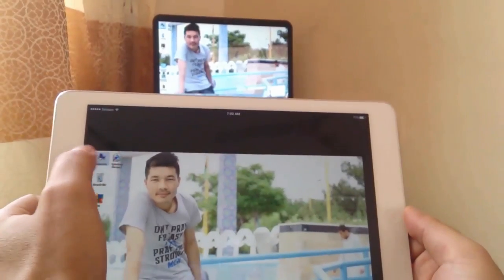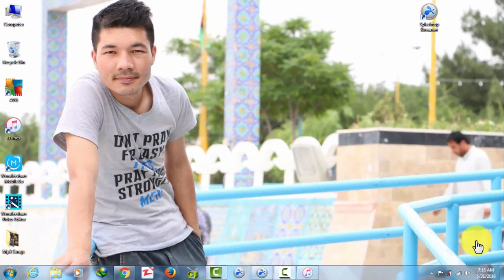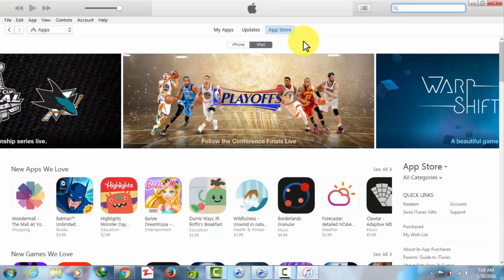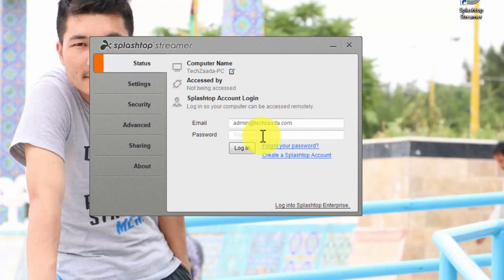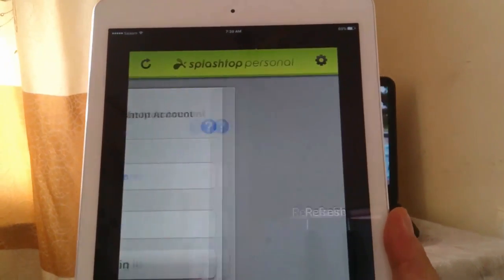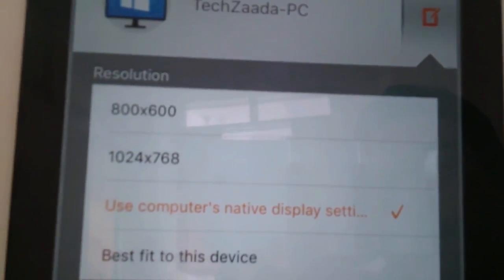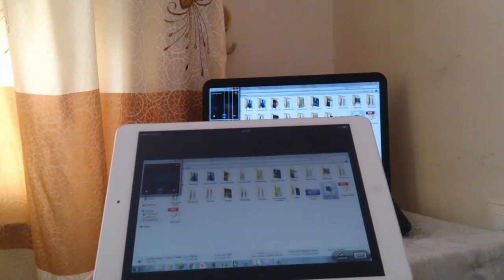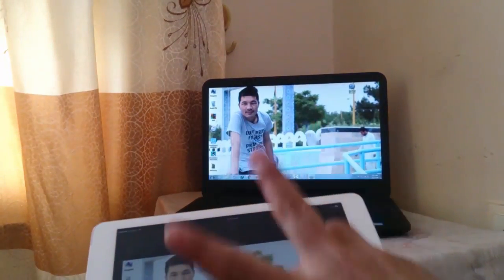How To Run Windows On iPhone/iPad - No Jailbreak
How to run any Windows on your iPad or iPhone.
hey guys today im gonna show you you a cool trick that you have never seen before.
in this video i will teach you How to get Windows on iPad or iPhone.
now forget your laptop and get your laptop files on your iOS devices. doesnt matter whichever iOS device you own. it works on all.
so, here is tool which lets you Run Windows on your iOS devices without jailbreaking.

App link for iOS Devices.

SUGGESTED VIDEOS.

Be Sociable With me.